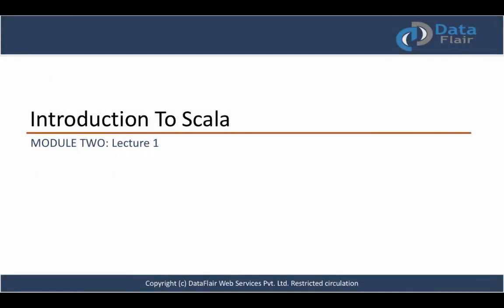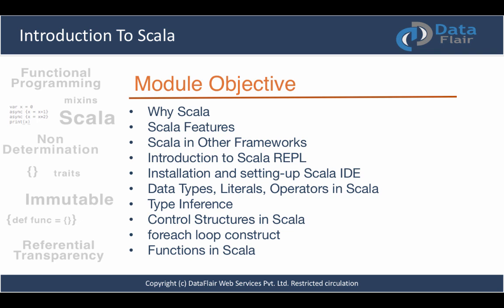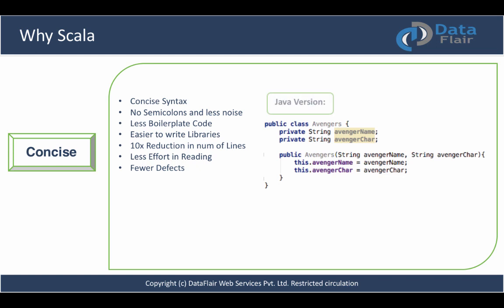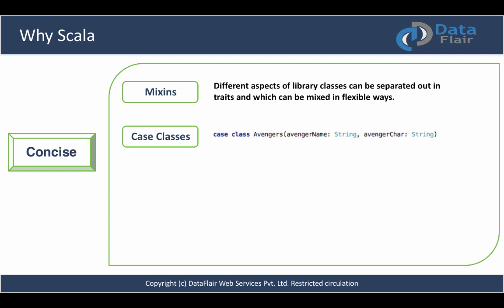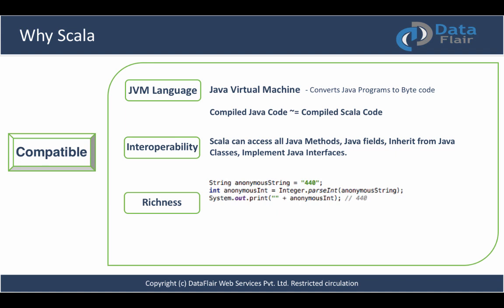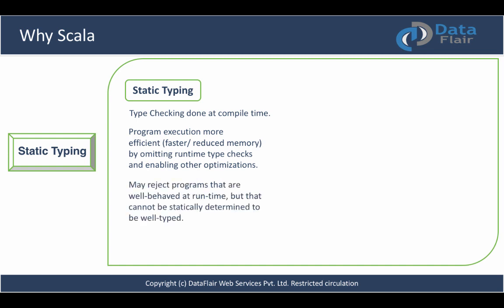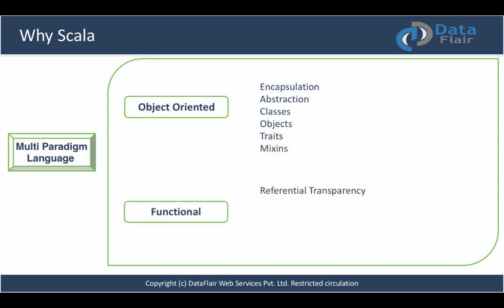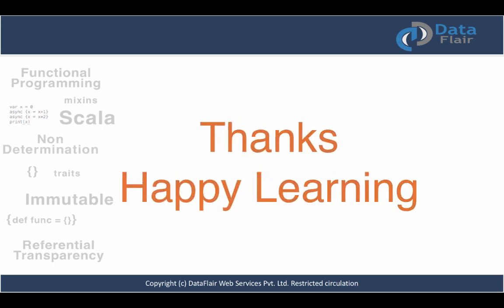Why Scala | Scala Features | Multi-Paradigm in Scala | Scala Programming | Scala Tutorials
Learn Scala